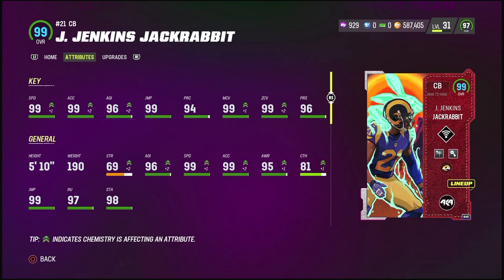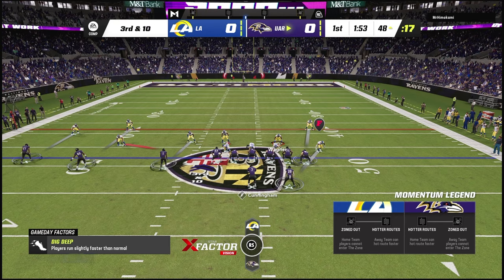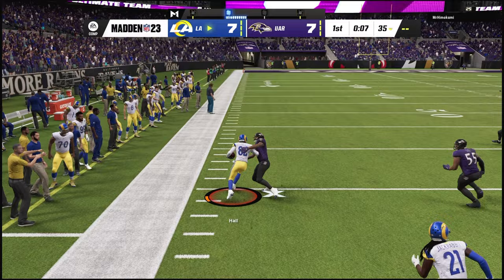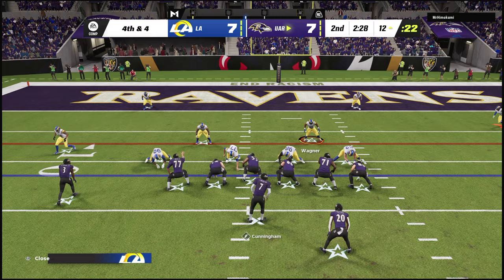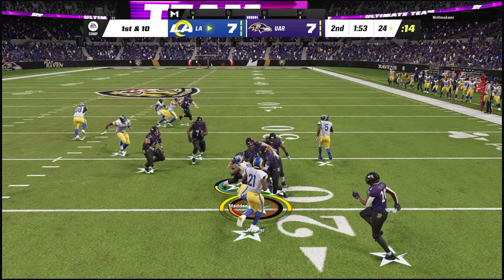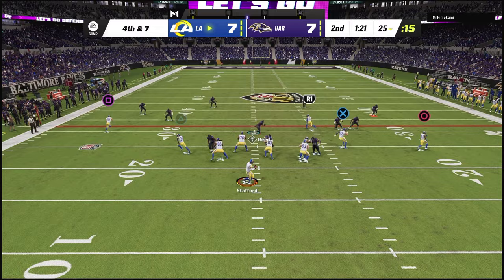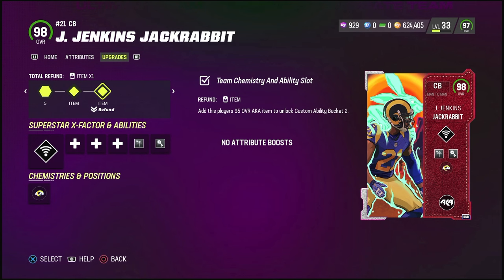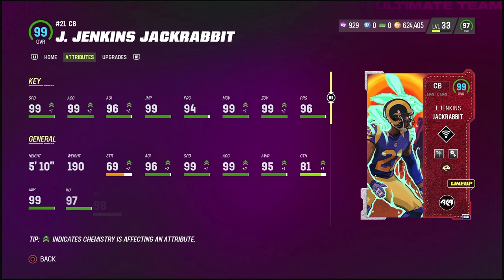Janoris "Jackrabbit" Jenkins *AKA New Class* added to the LA Rams Theme Team! Ep. 54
For our first true AKA on the Rams Theme Team (since the other one was a kicker), we got "Jackrabbit" Jenkins who has one of the coldest card arts in the game! He's get every ability needed for a DB and has 99's across the board, he's definitely an endgame corner!